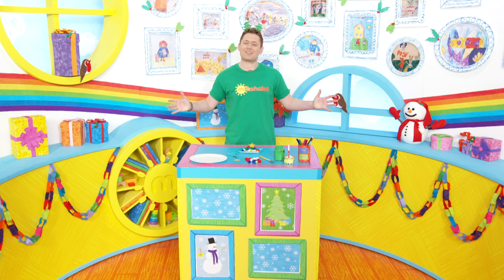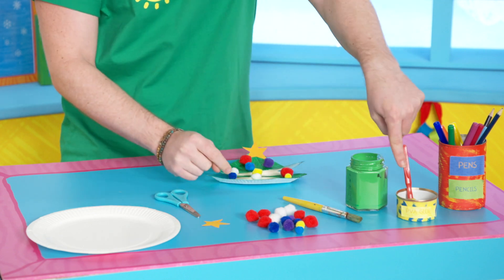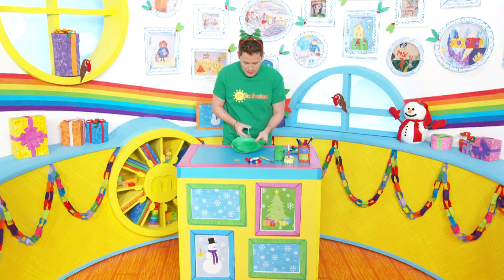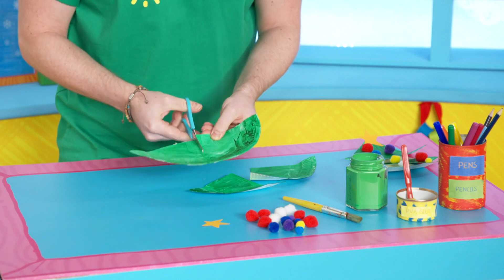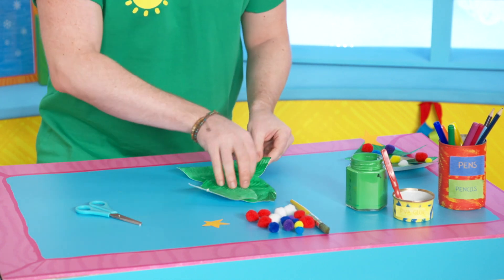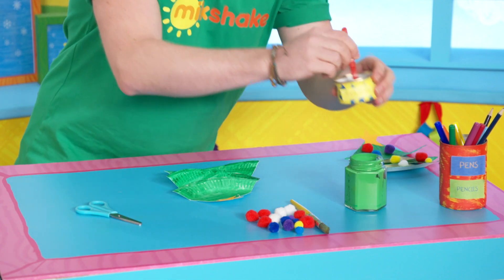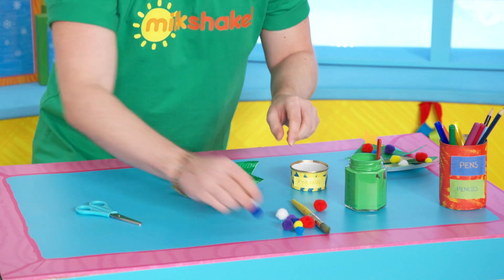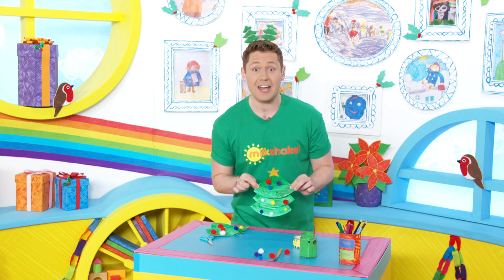David's Paper Plate Tree | Studio Crafts | Milkshake!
Hey Milkshakers! Do you enjoy getting crafty? Well join in with us and the Milkshake Presenters where they get together to make some super easy Christmas crafts!